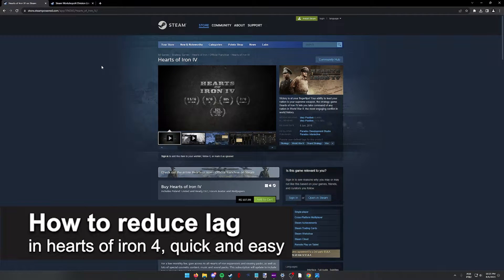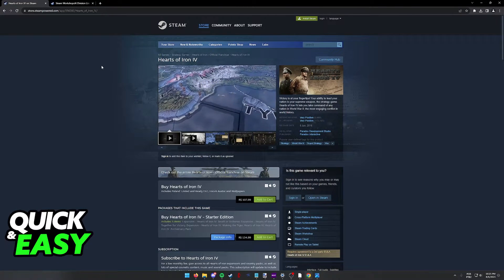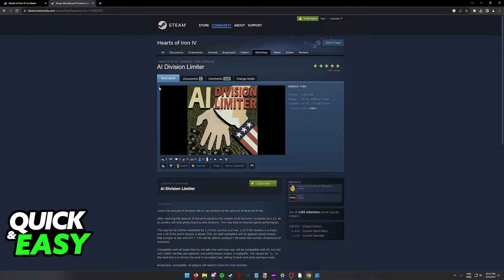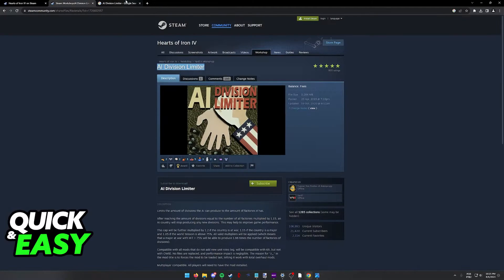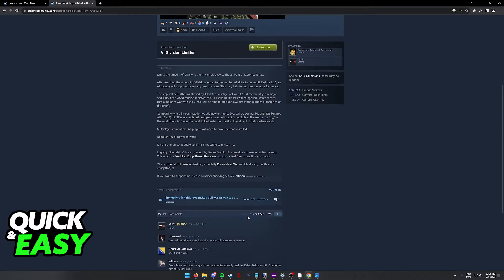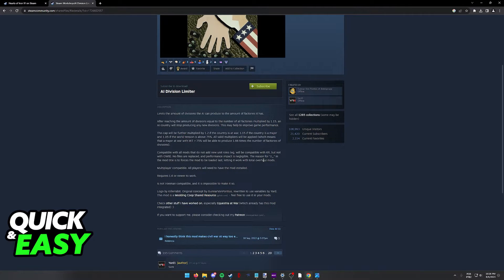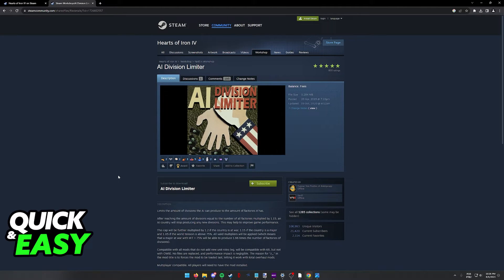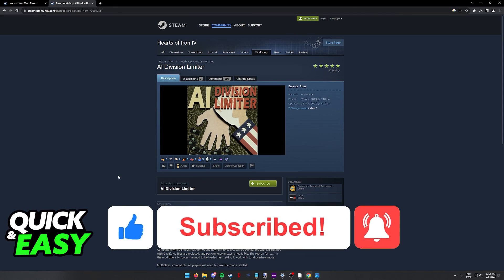How To Reduce Lag in Hearts of Iron 4 (Very EASY!)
In this video I will solve your doubts about how to reduce lag in hearts of iron 4, and whether or not it is possible to do this.

I hope I have helped you with the video!